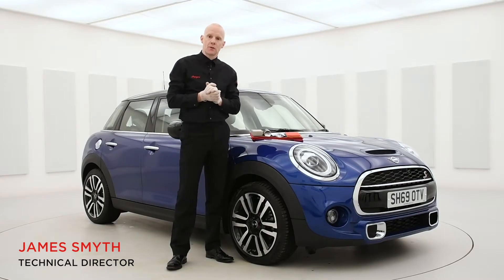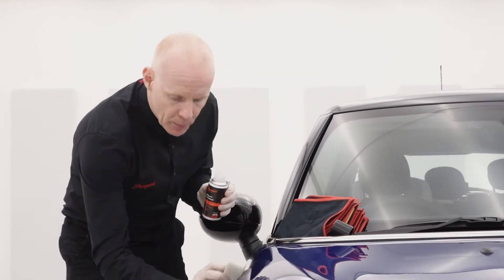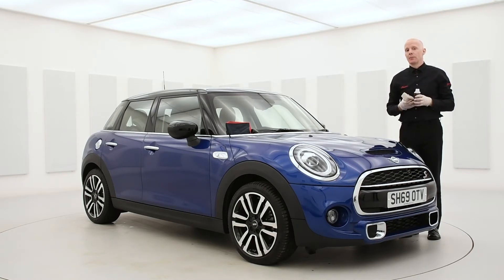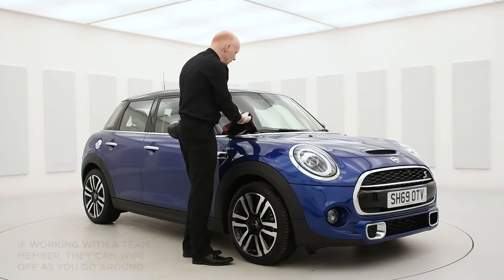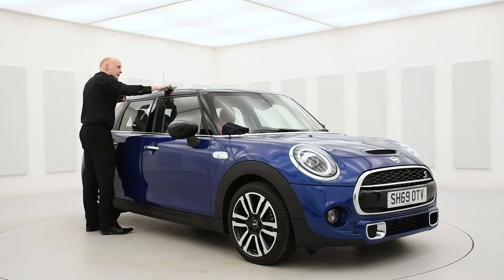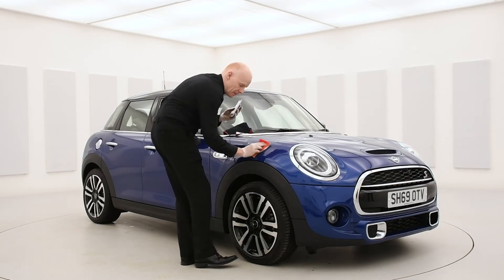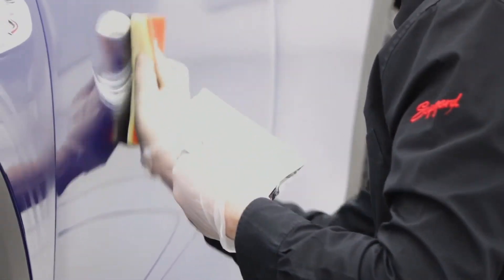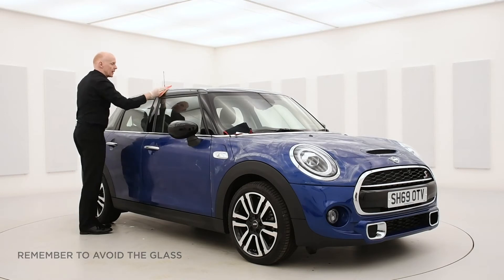SUPAGARD - Heat Resistant Polymer Application Process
Why protect my paint?
The whole idea behind paint sealant is to protect your vehicle's paintwork from the harsh environment that surrounds it - Ultra Violet rays from the sun which can fade paintwork, atmospheric fallout and acid rain which can damage the paint finish, road salt and other contributors which can fade and corrode the surface.

All Supagard products have been developed to withstand the harshest environmental and climatic conditions and our paint sealants are some of the most technologically advanced treatments available. The tough, high gloss barrier bonds to the paintwork, seals the surface against harmful UV rays, acid rain and atmospheric pollution.